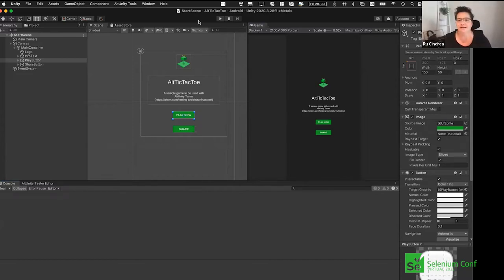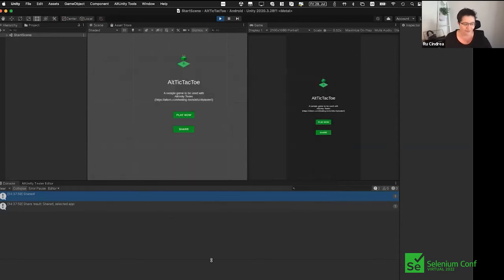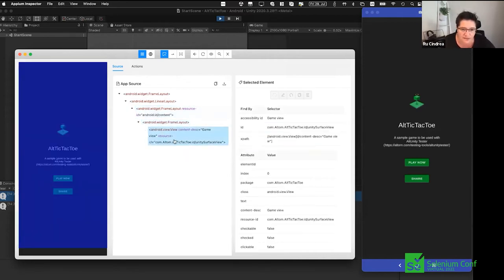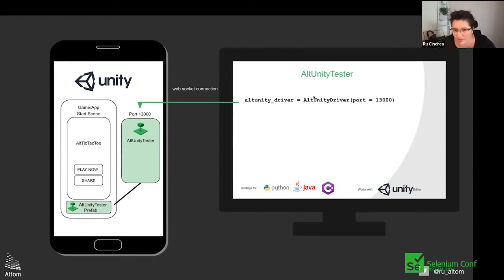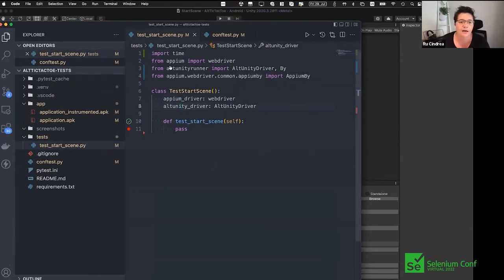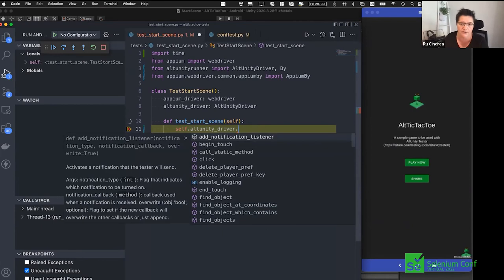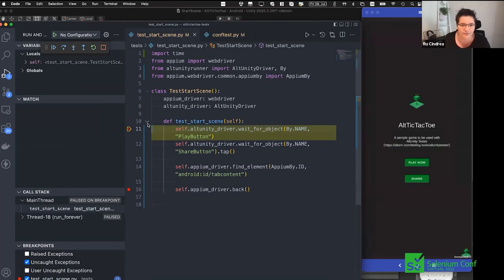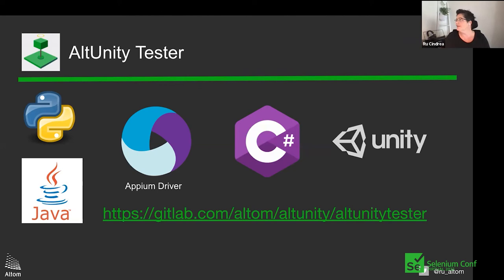Automation for mobile games with Appium & AltUnity Tester by Ru Cindrea SeConf 2022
In this 20 minute session, I will demonstrate the use of Appium and AltUnity Tester, an open source automation tool for Unity, to write automated tests for a game. I will briefly show why this is a challenge with just Appium and how adding AltUnity Tester to the mix allows us to identify game objects and interact with them just like we would in a native mobile app.